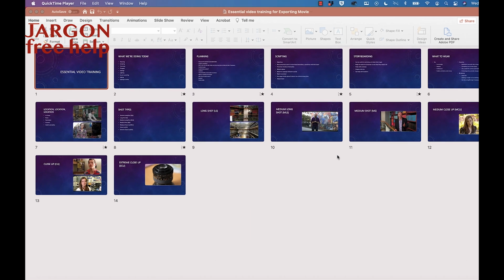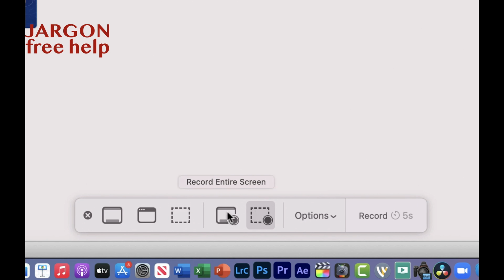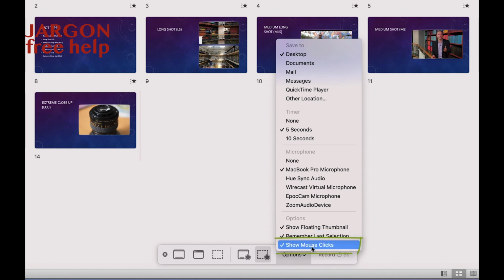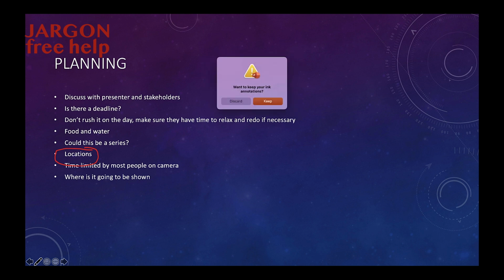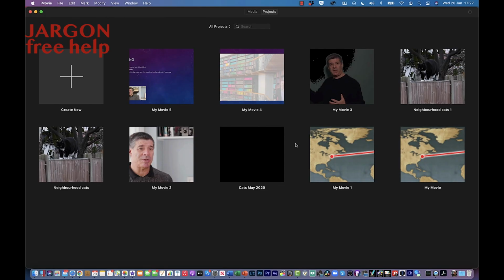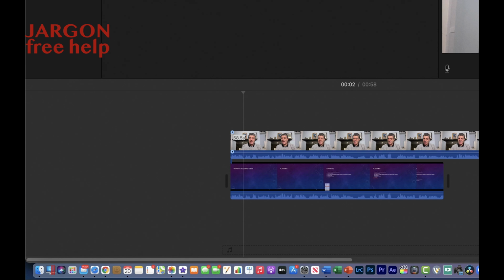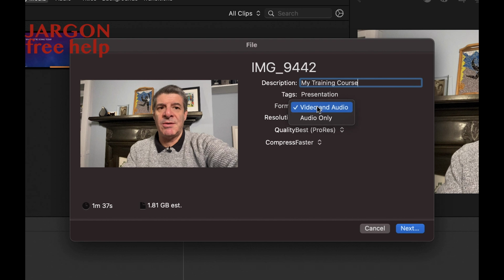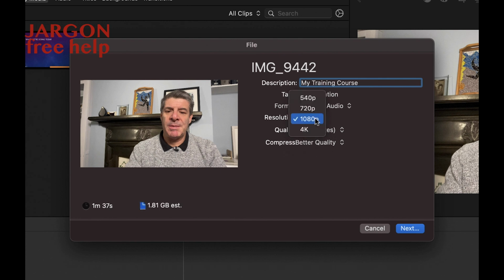Recording the Screen or PowerPoint and Presentation on a Mac and iPhone and editing with iMovie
Recording the screen on your Mac is easy and has the software built in, it is QuickTime and it is free. This means you can record anything on the screen including a PowerPoint presentation. The only thing it doesn't do is record using the FaceTime HD camera so that you can be seen too as picture-in-picture. However, what I do here is show you how to do this with your iPhone and then sync them together with iMovie, also free.

Start 0:00
How to record 2:07
Syncing up with iMovie 8:14

Items shown in this  video:
Sirui professional mini tripod
SMALLRIG Smartphone Tripod Mount holder Clamp,Tripod Phone Adapter